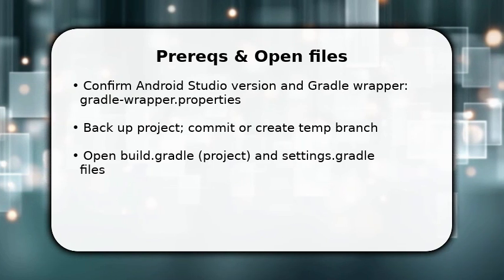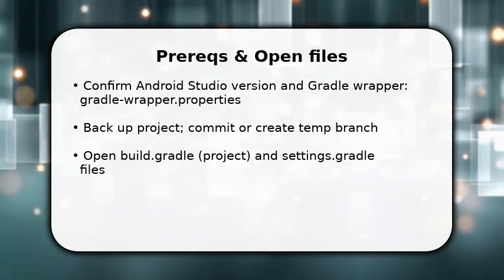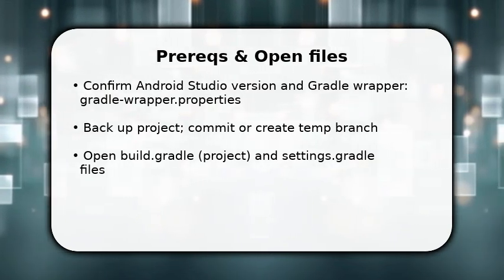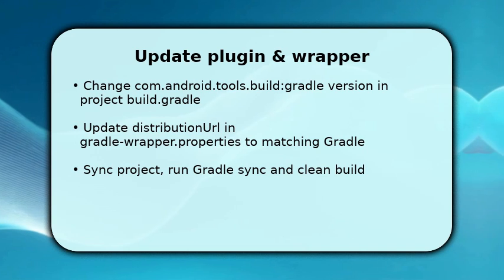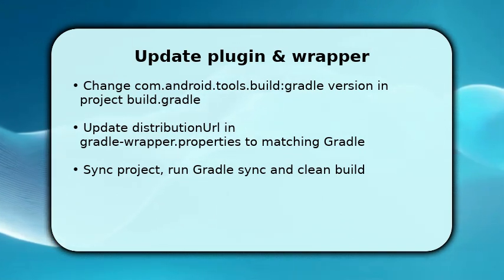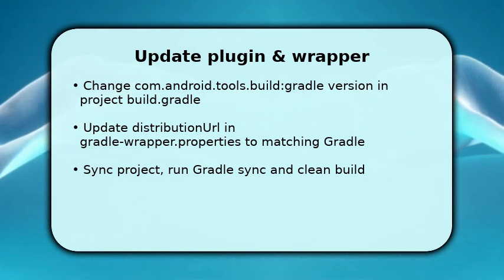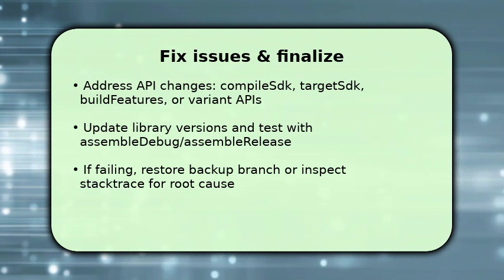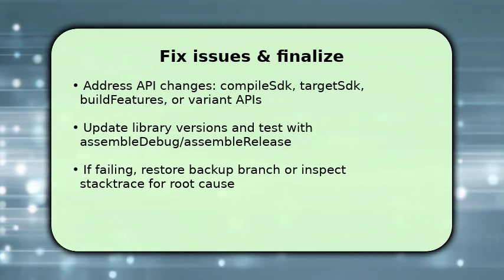How to Update Android Gradle Plugin - Step by Step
Learn the step-by extricate process of updating your Android Gradle Plugin with this comprehensive guide. From checking compatibility to applying changes, we'll walk you through each phase ensuring a smooth transition for any developer.

update Android Gradle plugin, Android Studio update steps, Gradle sync error fix, build tools version change, project dependencies upgrade